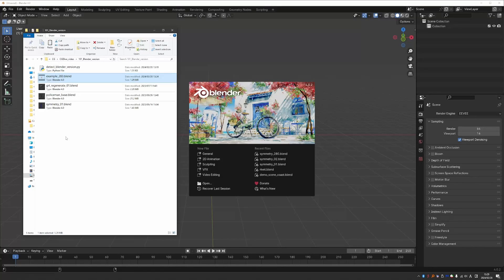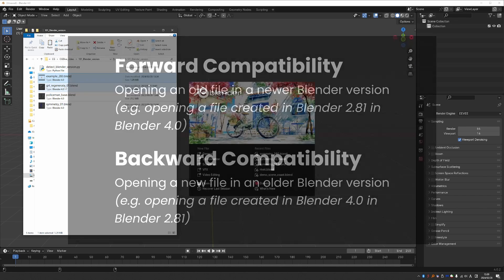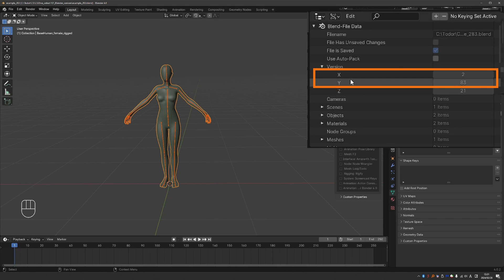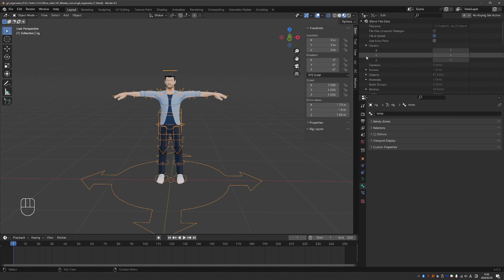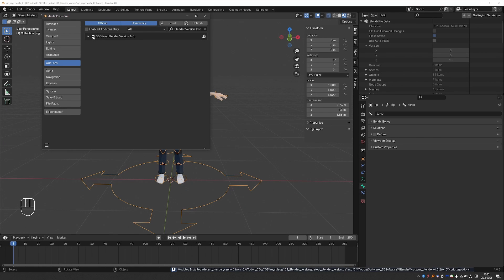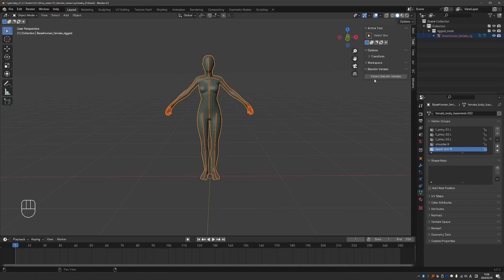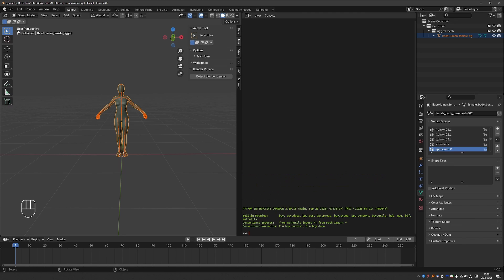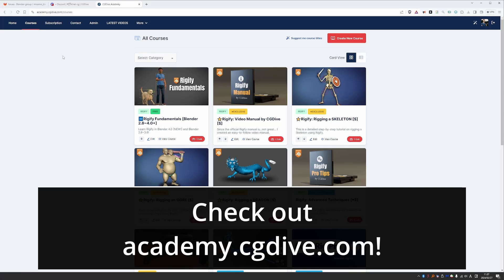How To find out the Version of a Blend file?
*VIDEO DESCRIPTION*
If you have a Blend file and you want to know what Blender version it was last saved with, this video shows everything you need to know!

*CHAPTERS*
0:00 Intro
0:32 Outliner Data API
1:33 ChatGPT Addon
2:33 Python Command

her32756743edjhfkjhdfslkj